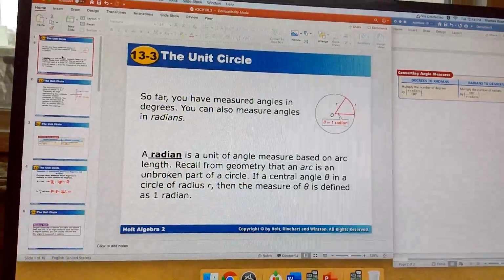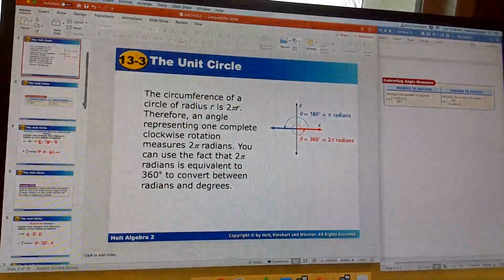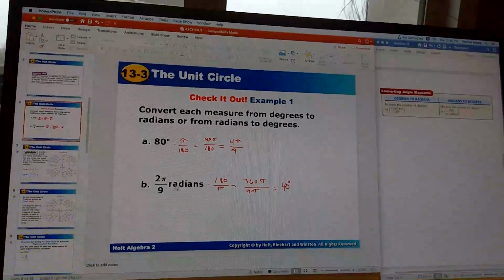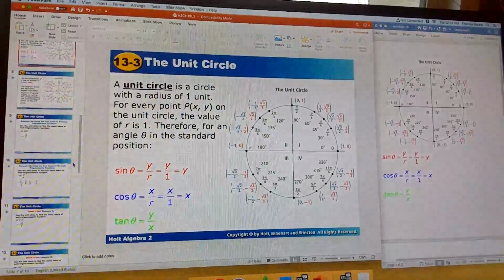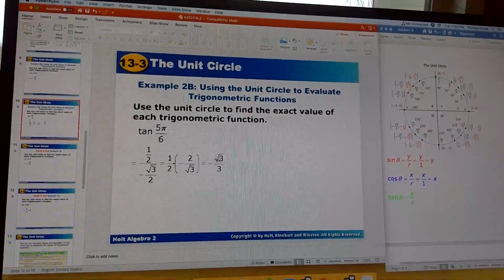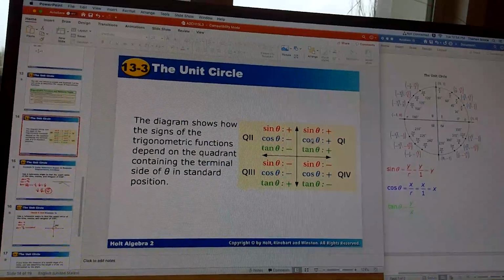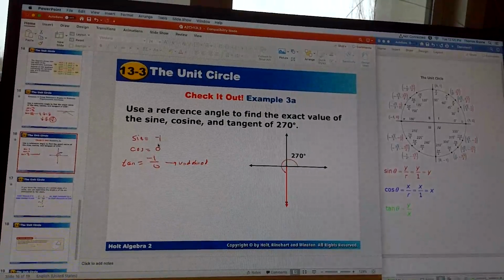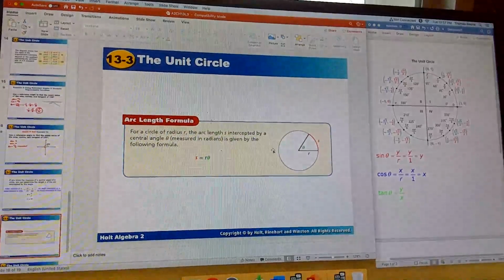Alg 2E - video 13.3